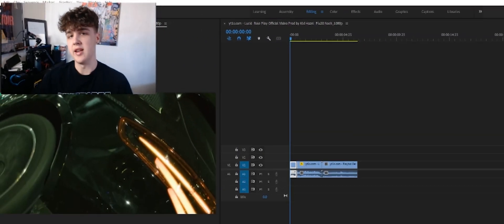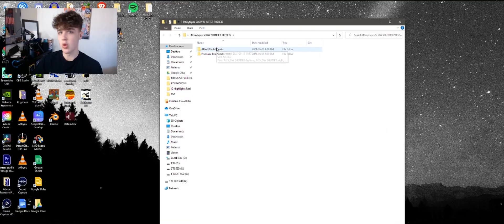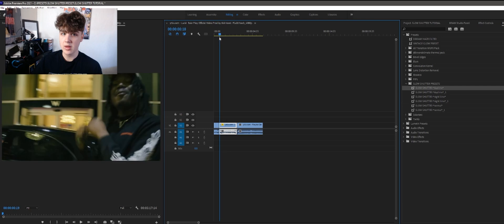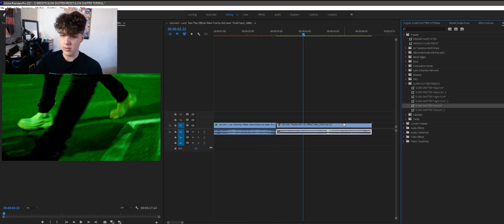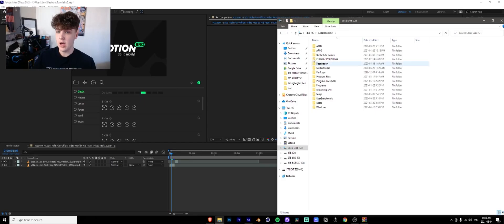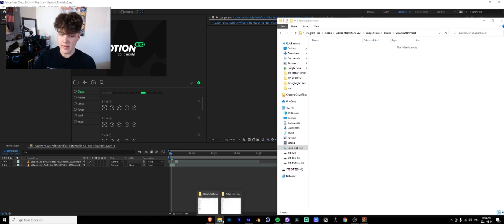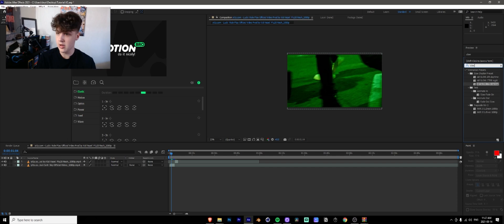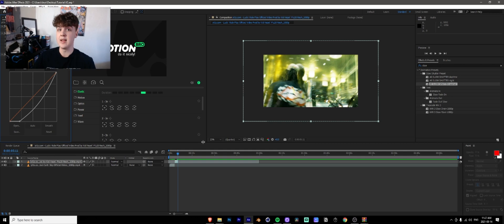SLOW SHUTTER EFFECT PRESET (download link) FOR PREMIERE & AFTER EFFECTS!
0:00 Premiere Pro
2:24 After Effects

jackboys effect
travis scott effect trippy music video effect
jackboys music video effect slow shutter effect cinepacks
music video effects trippy effects
trippy edits effect presets